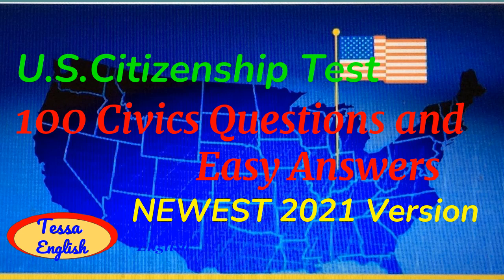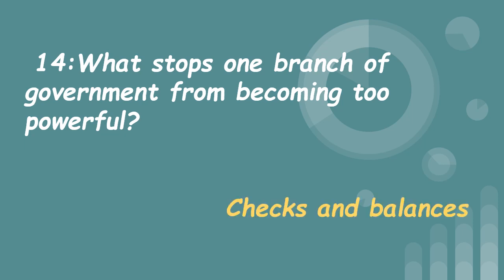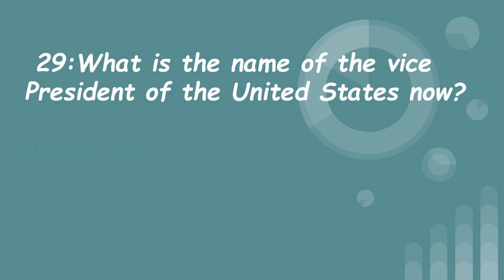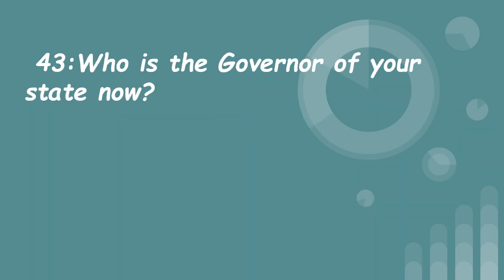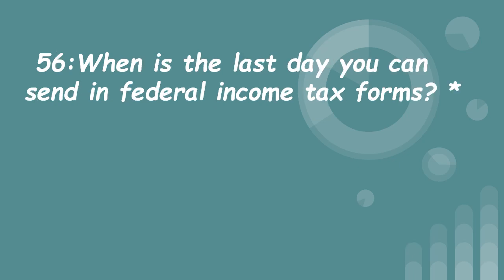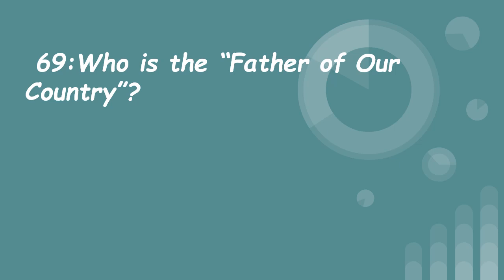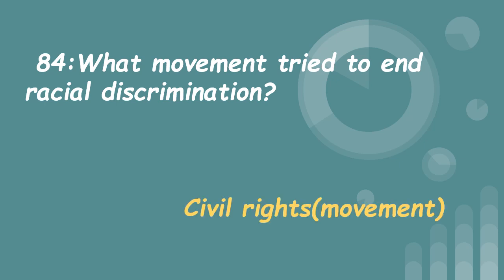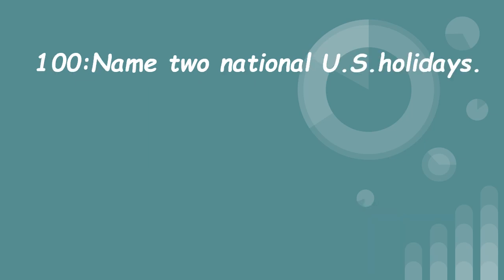U.S. Citizenship Test 2021 - 100 Civics Questions and Answers - Prepare Naturalization Test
Are you preparing for the Naturalization Test? This video contains the most up-to-date 100 Civics Questions and Answers (2008 version).